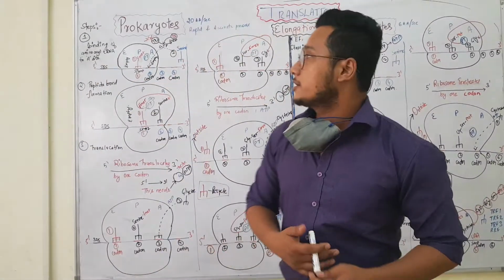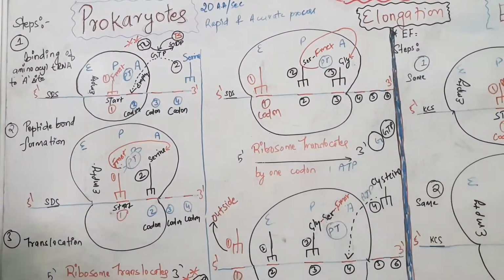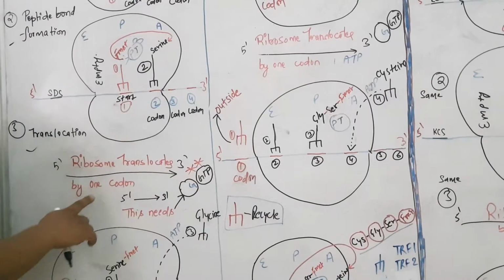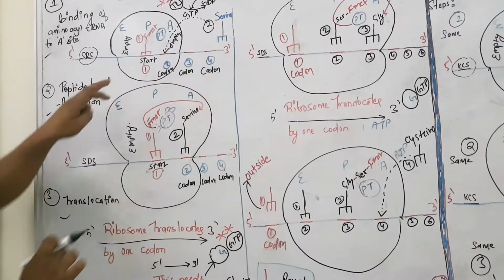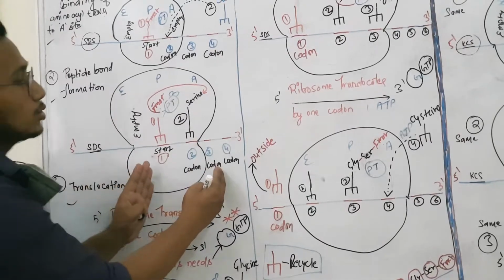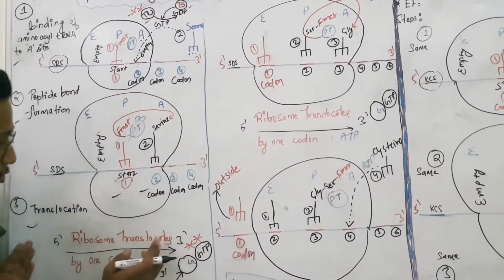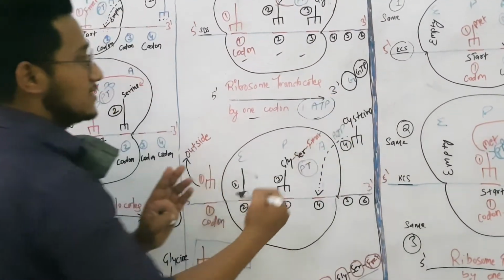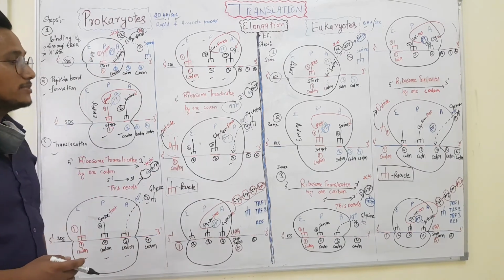Translation 4: Elongation in Prokaryotes and Eukaryotes